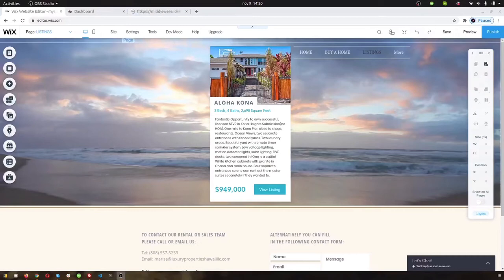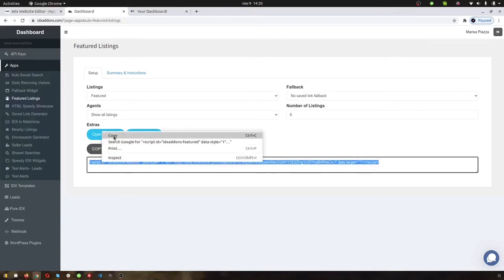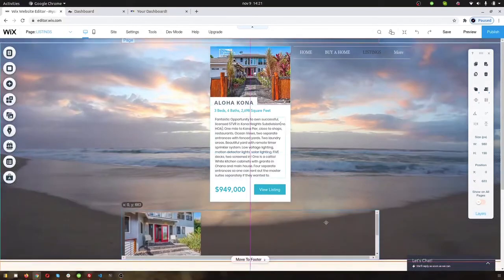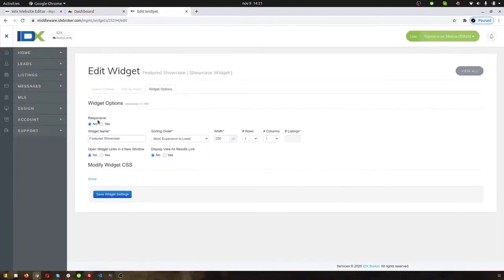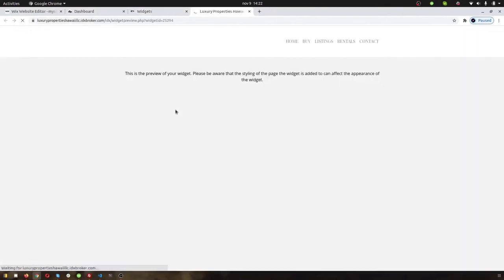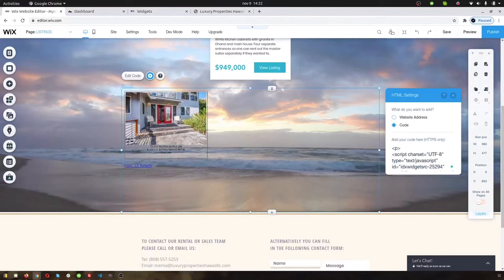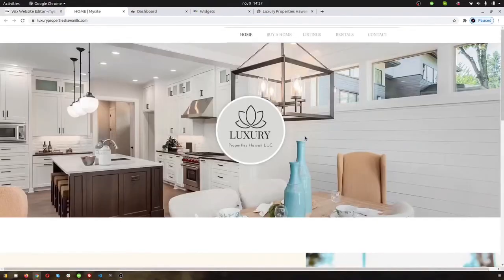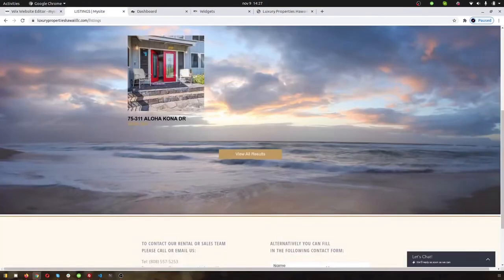Add widgets to WIX from IDX Broker and IDXAddons com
Check out all of our videos about WIX and IDX Broker.  You can get a free omnisearch tool for your WIX site if you are an IDX Broker user.

If you want us to do IDXConnect and for a small one-time fee we can connect IDX Broker to your site, setup the branding of the IDX data, and install the search tool for you, just click on the link below: